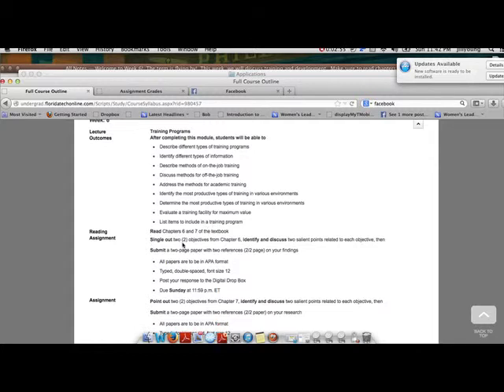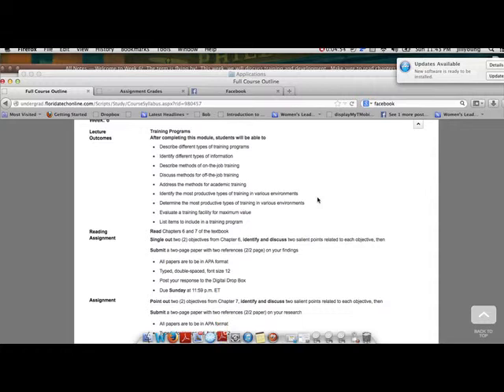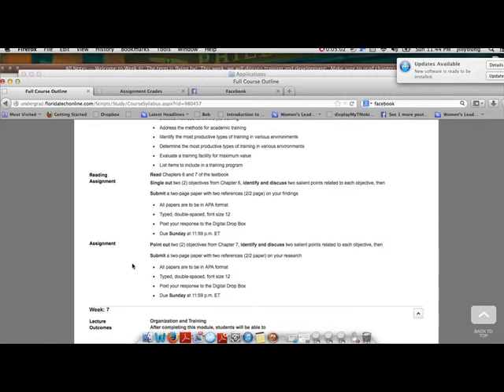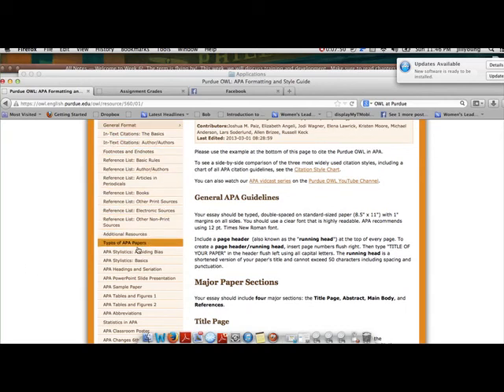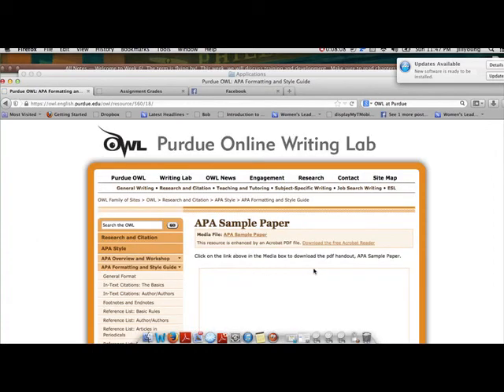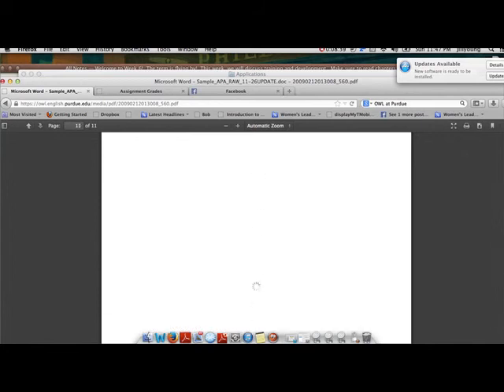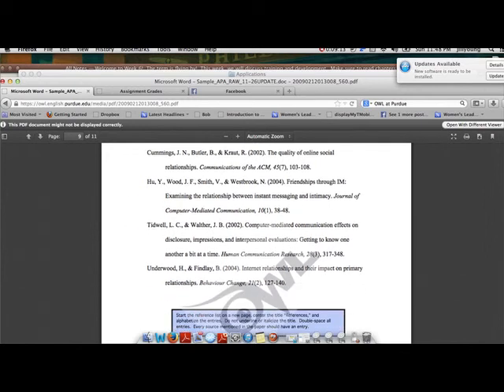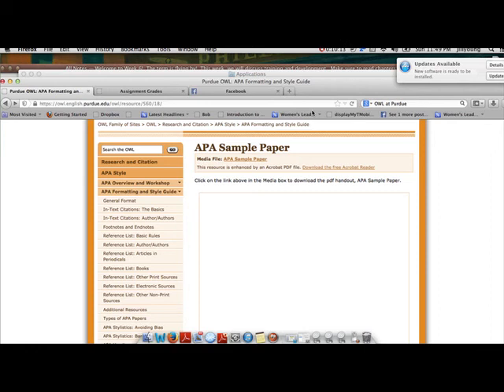Week 6-Training and Development